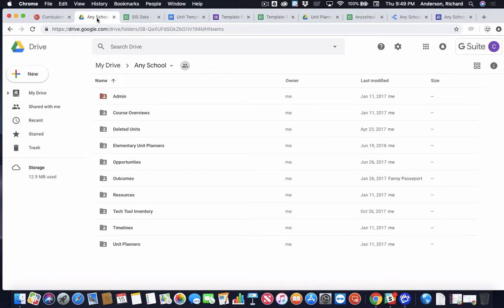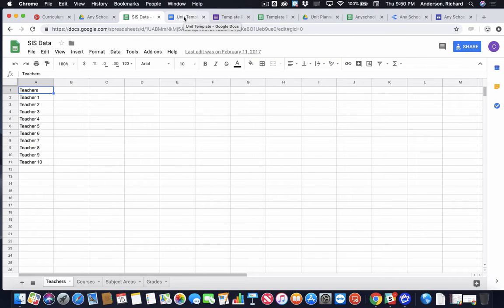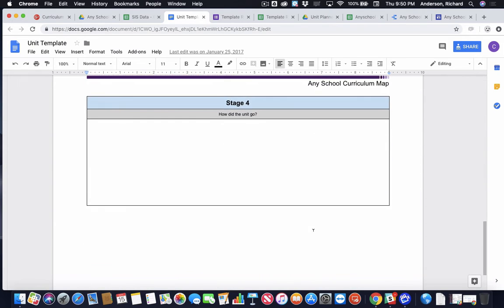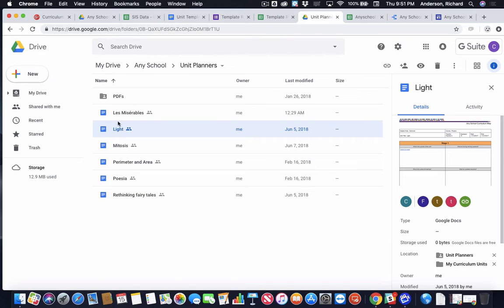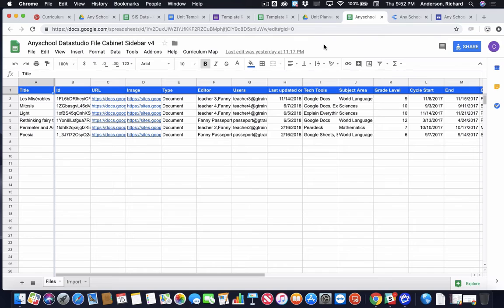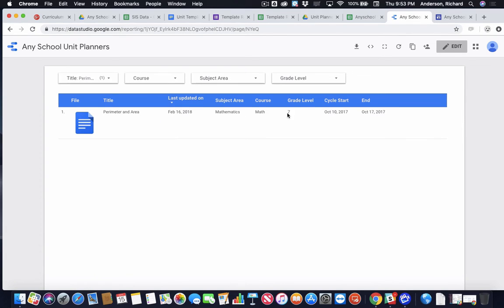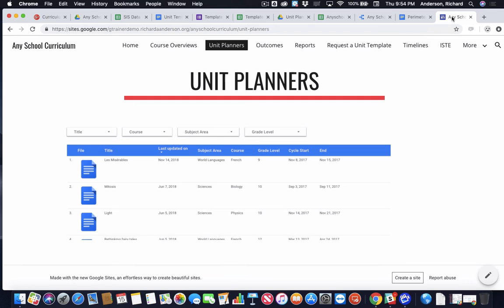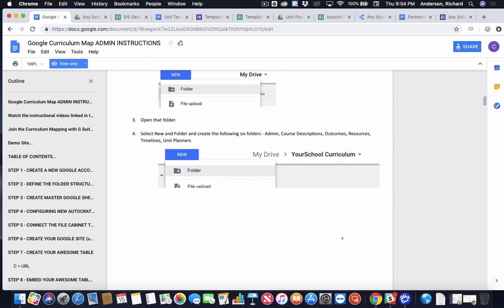Curriculum Mapping with G Suite: Getting Started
This video provides a short roadmap for getting started with curriculum mapping with G Suite, highlighting some of the add-ons and strategies used in this process.